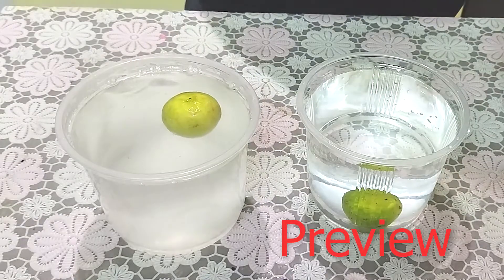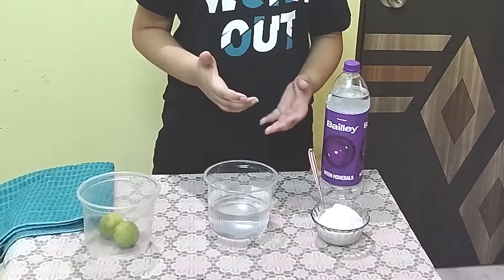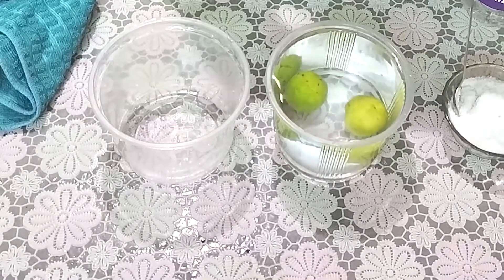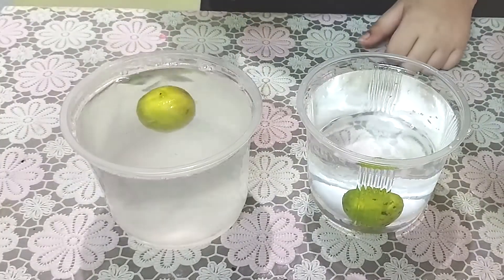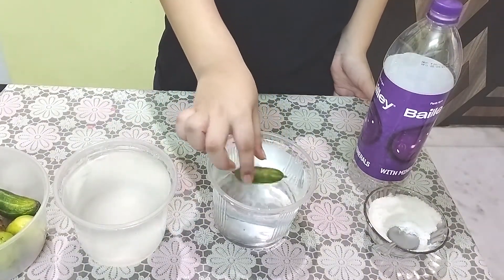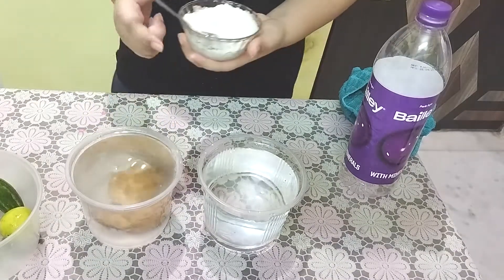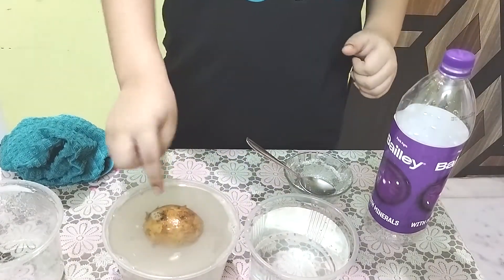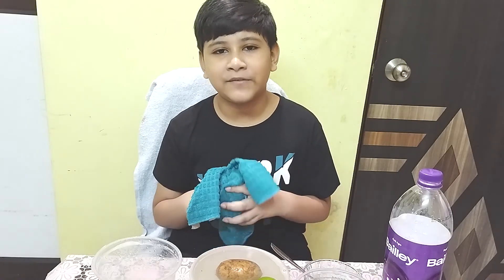Water Density Experiments with lemon for kids || Childhood Easy Experiment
Water Density Experiments with lemon for kids.
Childhood Easy Experiment.

This easy to set up salt water density experiment is a cool variation of the classic sink or float experiment. What will happen to the lemon, potato, and Pointed gourd in salt water? Will an lemon, potato, and Pointed gourd float or sink in salty water? There are so many questions to ask and predictions to make with this easy saltwater density science activity.

Salt water density experiment activity at home.
Water Density Experiments with lemon easy and simple science experiment.

Today we are doing a science experiment Water Density at home step by step for School Project.

In this video you learn water density experiment with lemon explanation,
This video is a tutorial for sink or float water density science experiments for kids. With the help of this video you can also make salt water density with lemon experiment and  results.
water density experiments with lemon science experiment for school project very Easy.   SALT WATER DENSITY science experiment for Science fair step by step.
science experiment model for Science fair step by step. Gram and mung beans Childhood Easy Experiment ideas for summer camp activity for Students.
Most of the students are enjoy easy and simple science experiment so, we make very easy science experiment for children activity for school project.

YOU WILL NEED:
• 2 Tall plastic container
• Plain water
• Salt
• lemon
• potato
• Pointed gourd